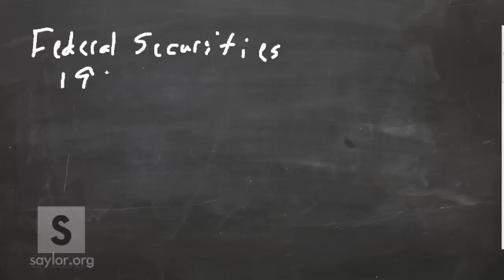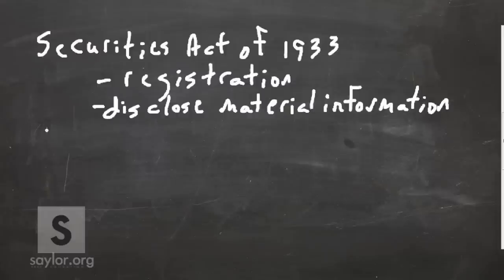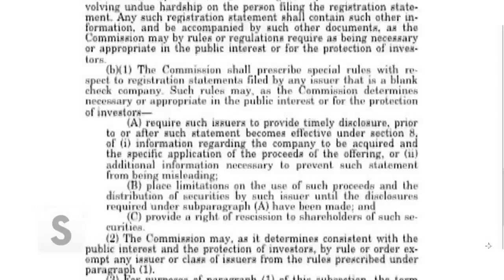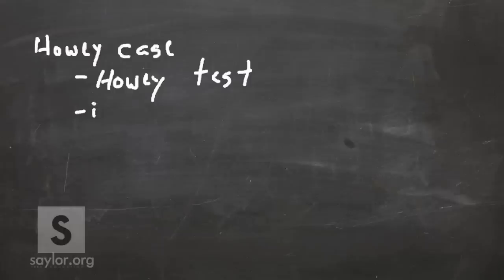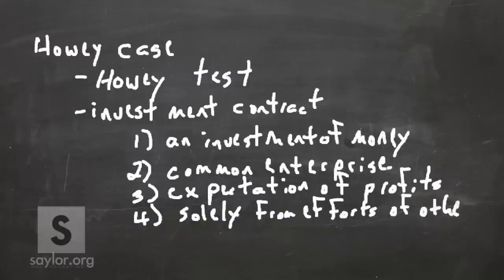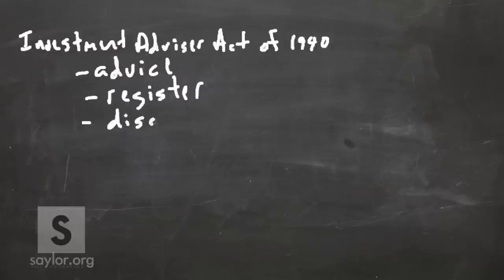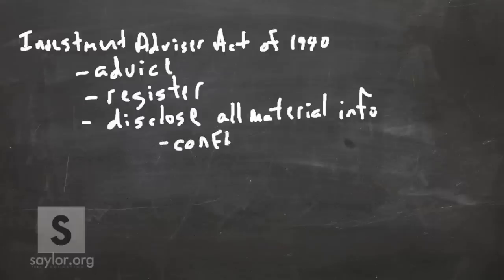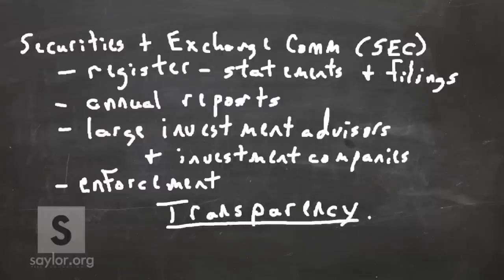Saylor.org BUS205: "Federal Securities Regulation in the United States"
List of Openly Licensed / Public Domain Assets Used:
- The Wikipedia resource "List of Largest Daily Changes in the Dow Jones Industrial Average" is in the public domain.
- The definition of "Security" Under the 1933 Act is in the public domain.